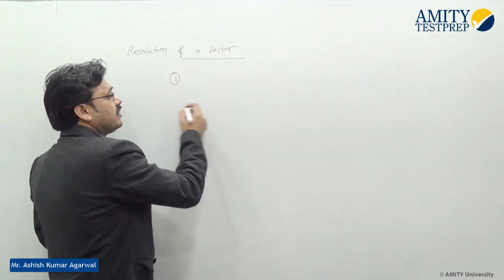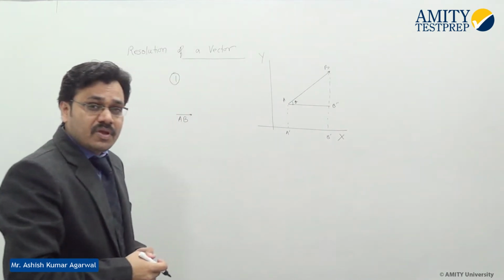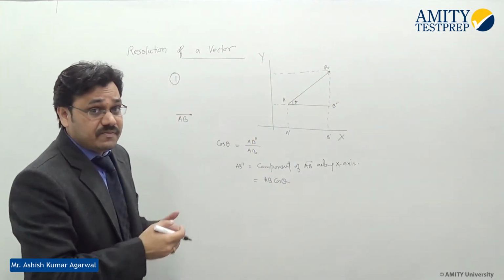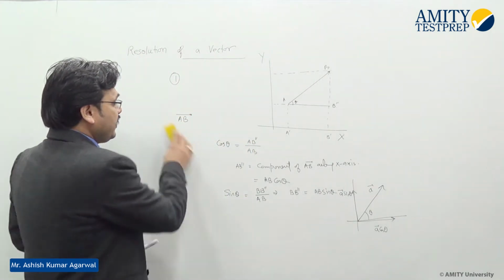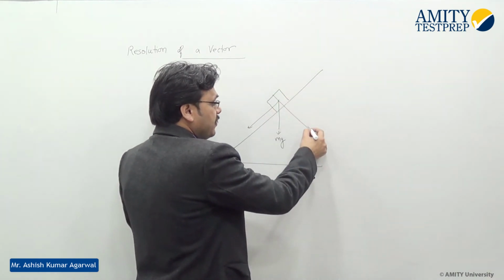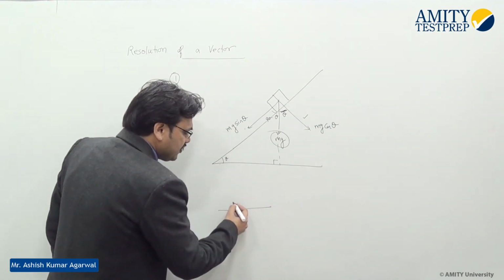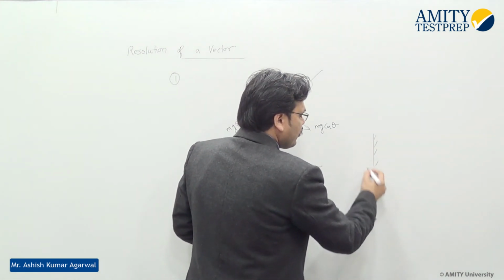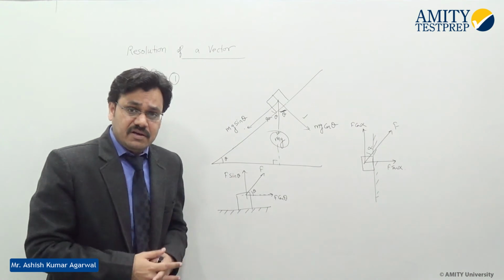Physics_2.3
You may share this website by any of the following means:
1. Using any of the share icons at the bottom of each page (Google Mail, Blogger, Twitter, Facebook, Google);
2. Providing a back-link or the URL of the content you wish to disseminate; and
3. You may quote extracts from the website with attribution